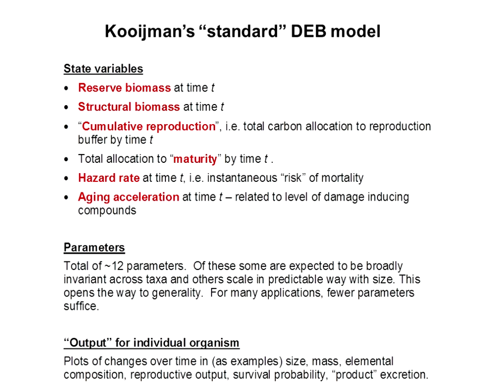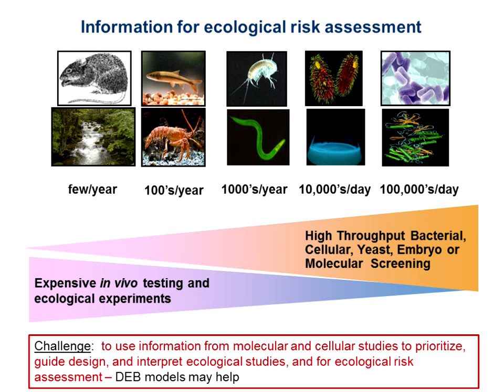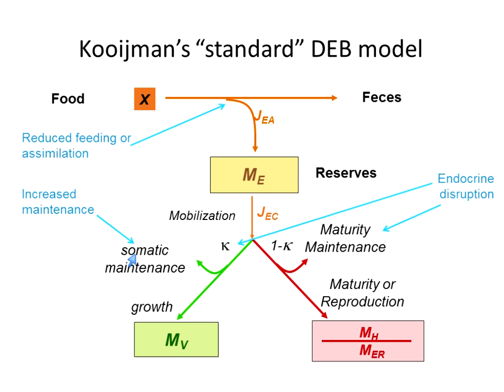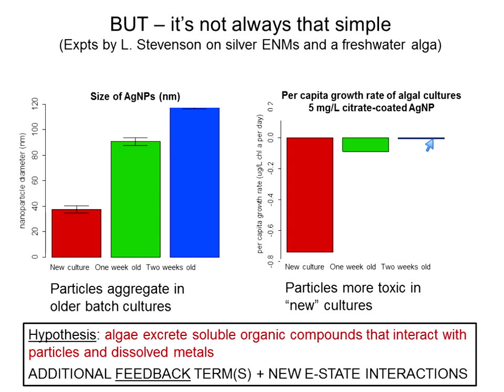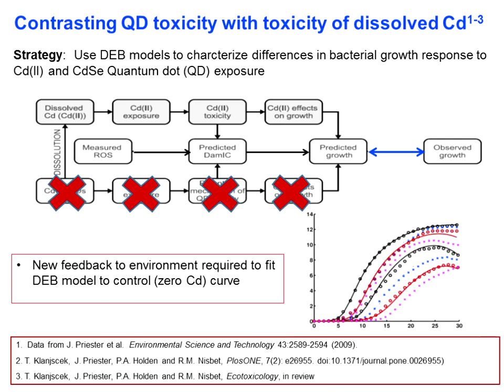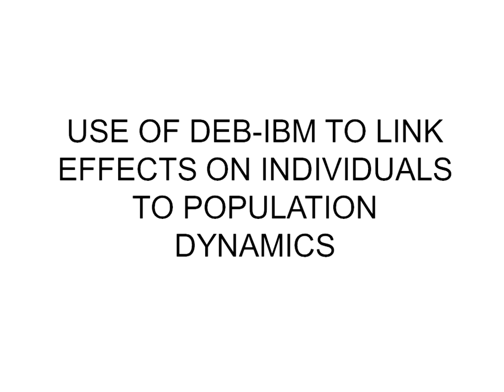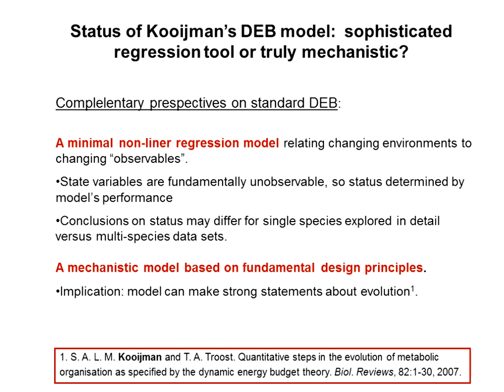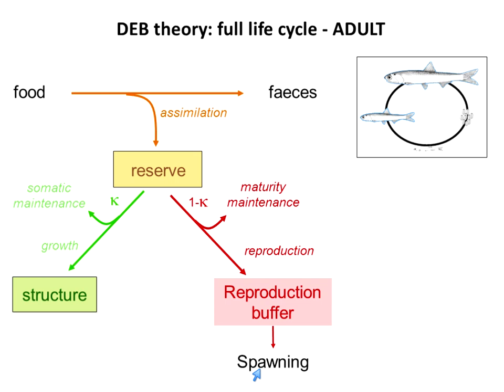Lecture 4-Applications of DEB theory to ecotoxicology and nanotoxicology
Dynamic Energy Budget Theory with Applications to Ecology and Ecotoxicology
Lectures by Roger Nisbet -- winter 2013
Dynamic energy budget (DEB) theory1 is a powerful theoretical framework for relating suborganismal (biochemical, genetic, physiological) processes to organismal performance and, thereby, to populations and ecosystems. DEB theory is also a powerful tool for ecotoxicology, and has been recently used in models describing the impact of nanomaterials in the environment. Although mastering the details of the theory requires considerable time investment, the principles of mass and energy budgeting are
straightforward and are widely appreciated by biologists.  DEB models describe the rates at which an organism assimilates energy and elemental matter from food and uses them for maintenance, growth, development, and reproduction. These physiological rates depend on the state of the organism (e.g., age, size, maturity) and its environment (e.g., food density, temperature, contaminants). Changes in physiological rates and fluxes of elemental matter impact population and ecosystem dynamics.  The primary objective of these lectures is to introduce DEB principles in a maximally simple context. The theory will be illustrated with examples involving toxicants in whales, the population dynamics of waterfleas, nanotoxicology in bacteria -- and more.